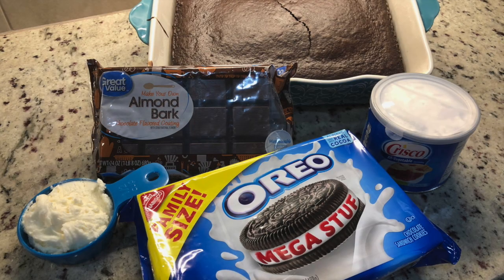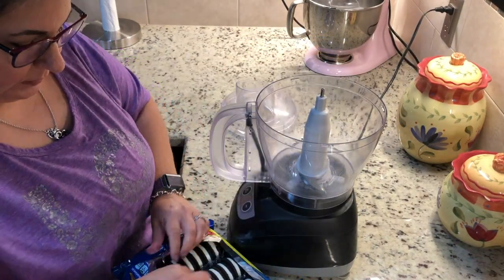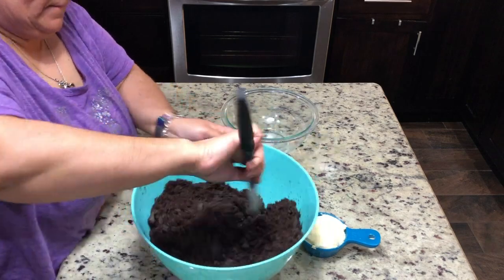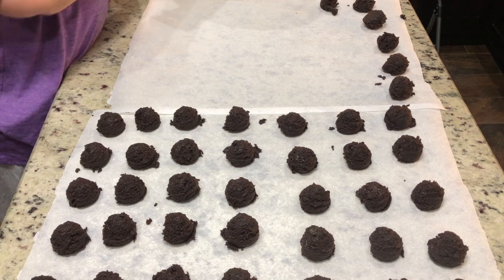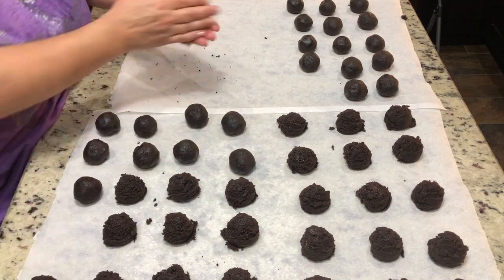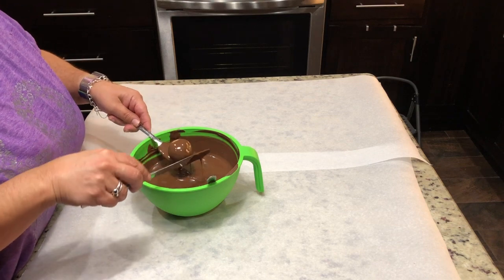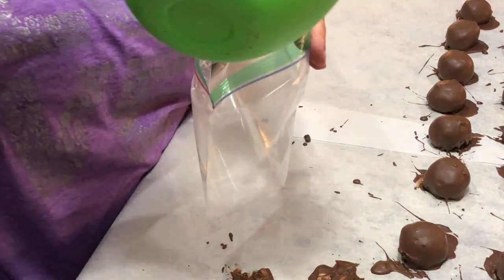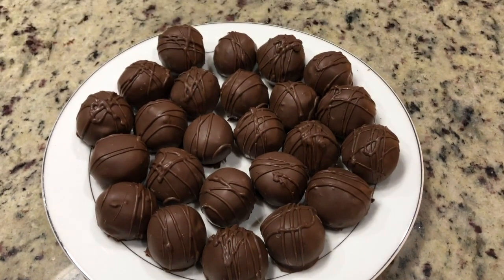CAKEBALLS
This is a cakeball tutorial.  I used Duncan Hines Triple Chocolate cake mix (made to package directions), Mega Stuffed Oreo Cookies and cream cheese frosting (about 1/4 cup) for the cake balls and Great Value Chocolate Almond Bark for the coating.
This recipe make 49 cake balls, and they are DELICIOUS!!  Don't even ask about the calories.
I hope you enjoy and try the recipe